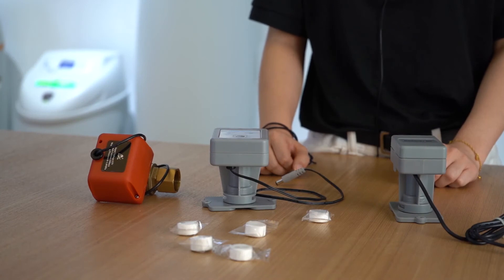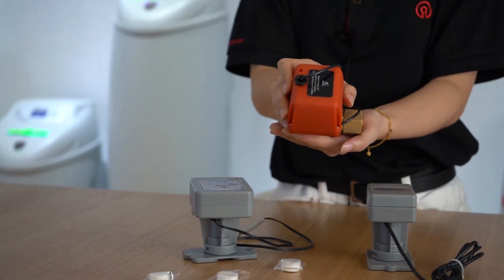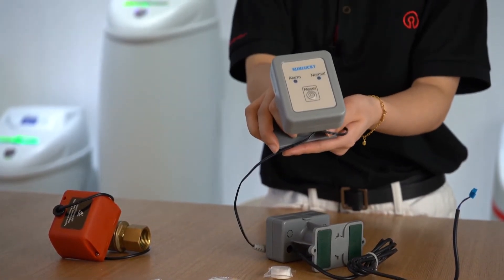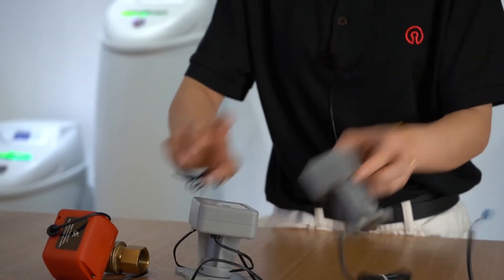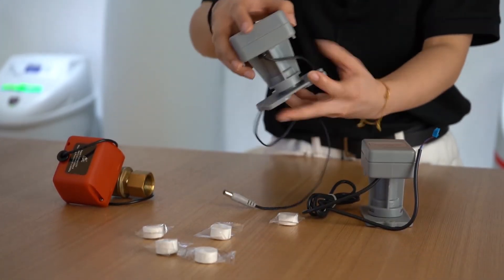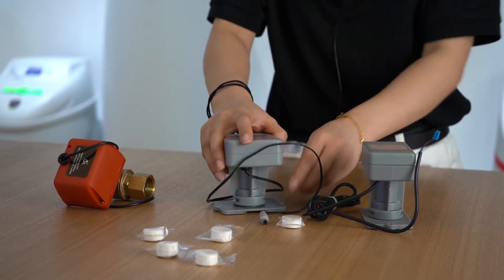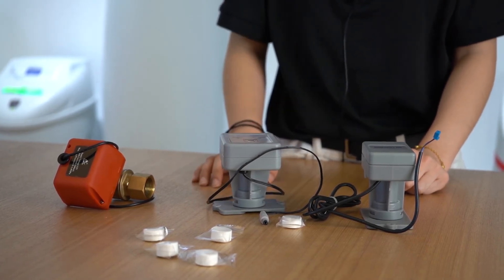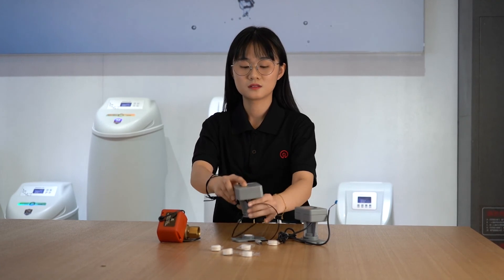潤新 F104 電動球閥 (設定教學) 總代理: 瑞順企業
應用於:  軟水器, 軟水機, 軟水設備, 軟水機器, 軟水裝置, 軟化器, 軟化機, 軟化設備, 軟化機器, 軟化裝置, 砂濾器, 砂濾機, 砂濾設備, 砂濾機器, 砂濾裝置, 碳濾器, 碳濾機, 碳濾設備, 碳濾機器, 碳濾裝置, 除鐵器, 除鐵機, 除鐵設備, 除鐵機器, 除鐵裝置
產品名稱:  克拉克 clack, TC, CI, EI, WS1TC, WS1CI, WS1EI, 控制閥, 控制頭, 控制閥頭, 克拉克閥, 克拉克頭, 克拉克閥頭, CLACK